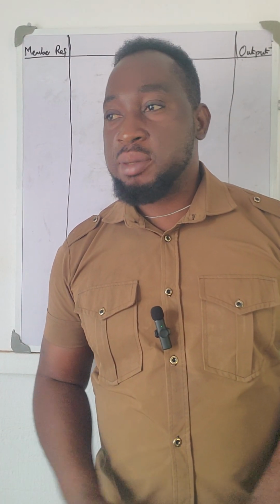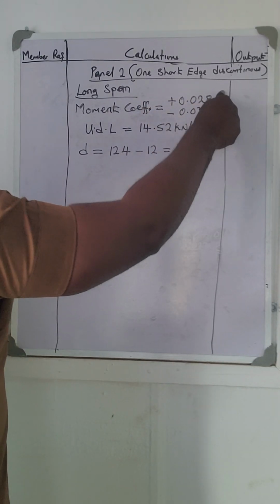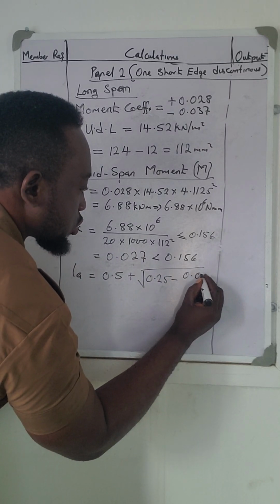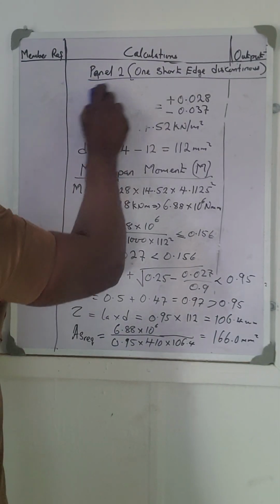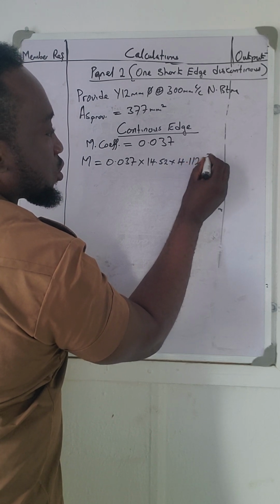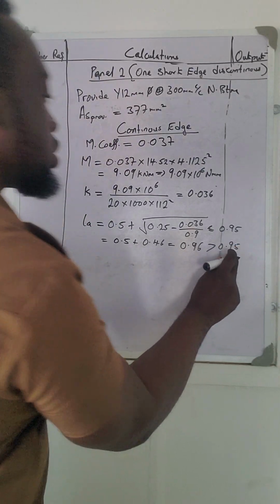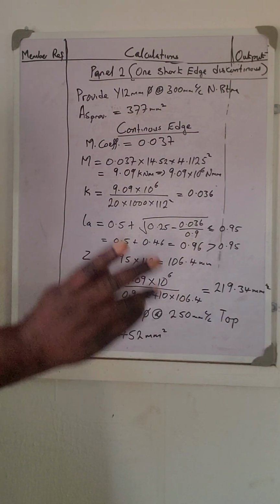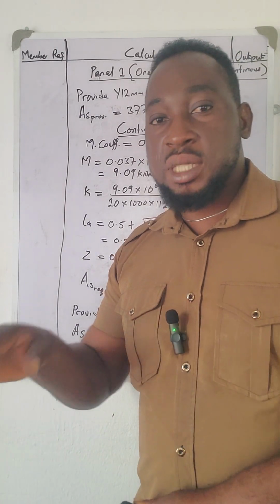STRUCTURAL ANALYSIS AND DESIGN. Panel 2, Long span.